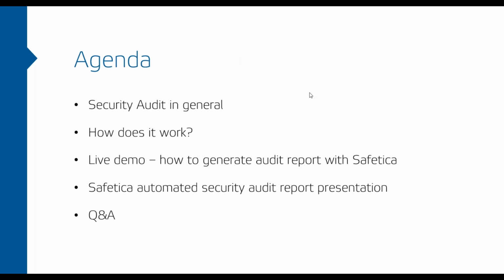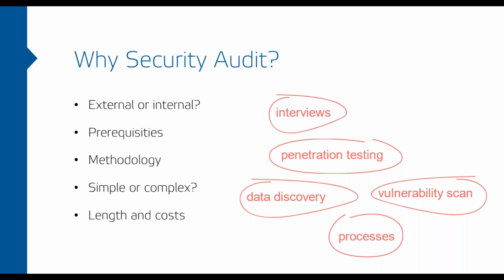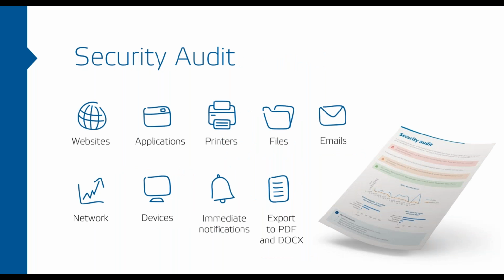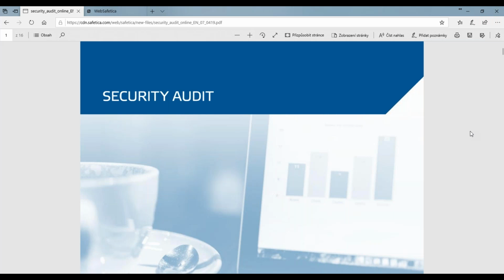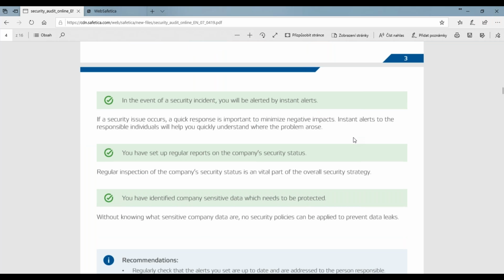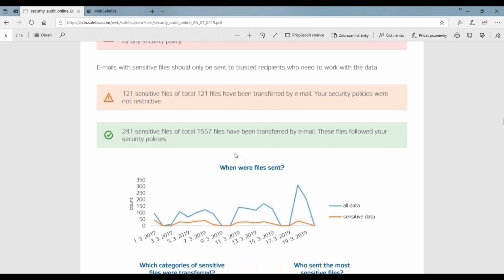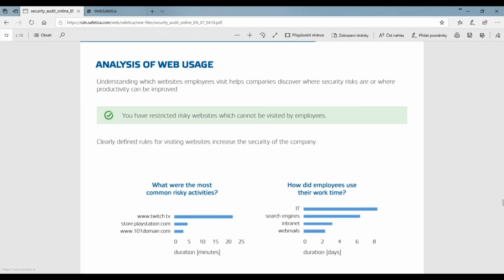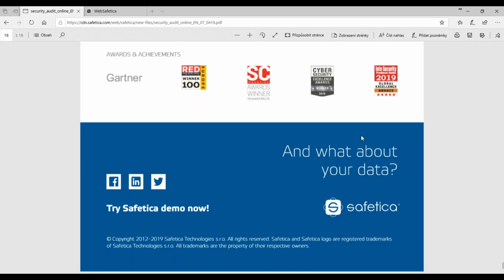Webinar: Security Audit in one click - 26.6.2019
Companies struggle with not-knowing what happens to their sensitive data and how users handle them. With the new Safetica automated Security Audit you’ll get a full report of data handling, security incidents and users' behavior. All within one click.